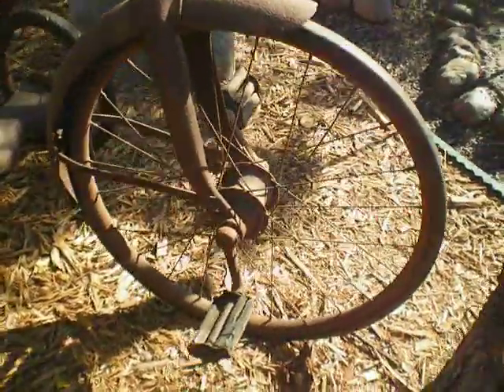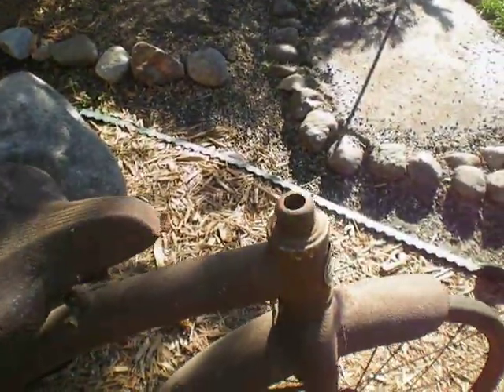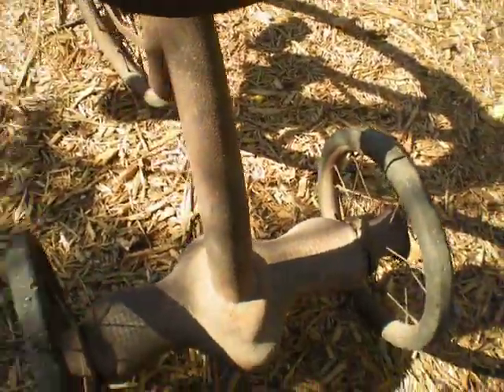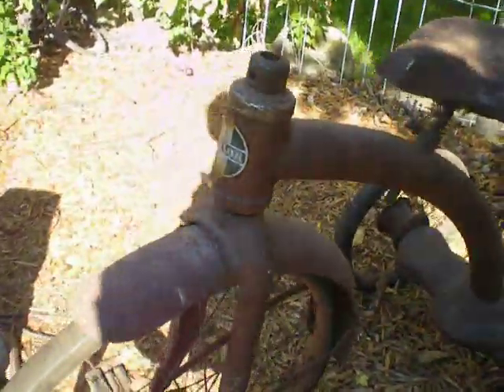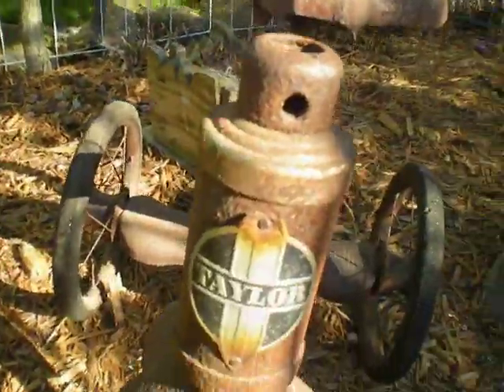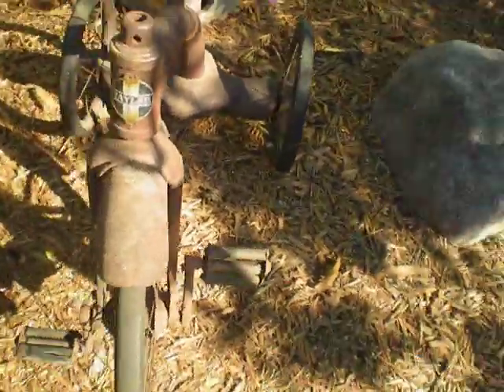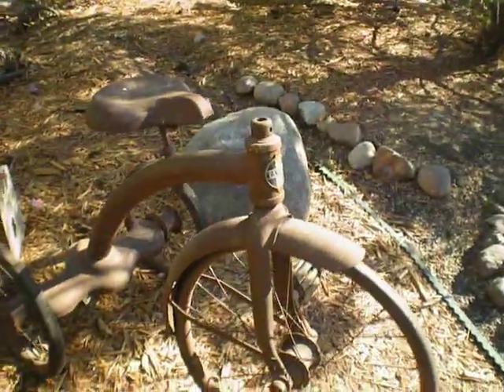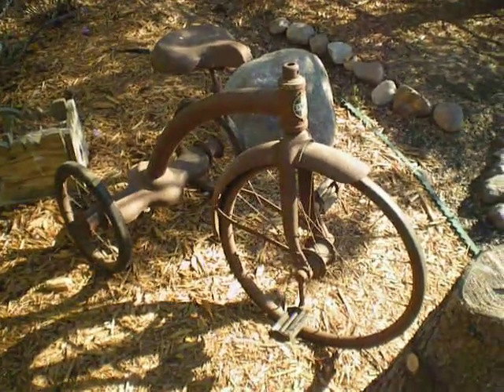Taylor airflow tricycle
1938 Taylor airflow tricycle with rare 20" wheel. paid $15. valued at $200-$350